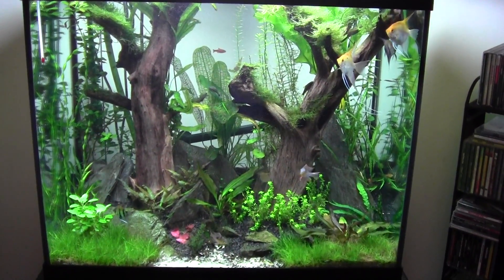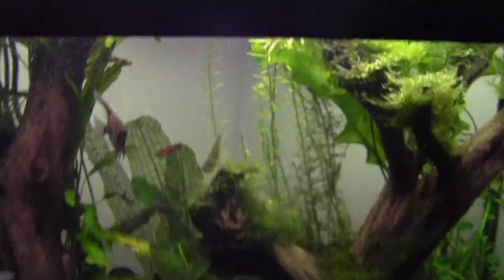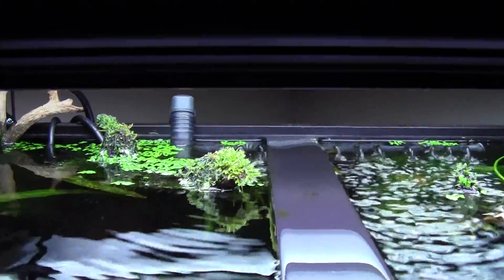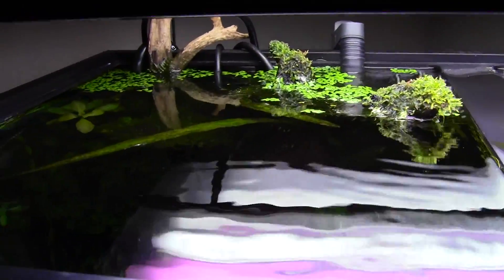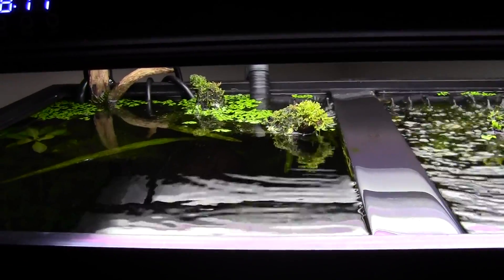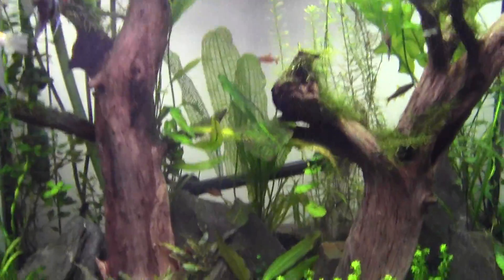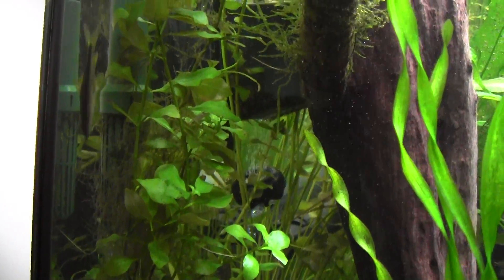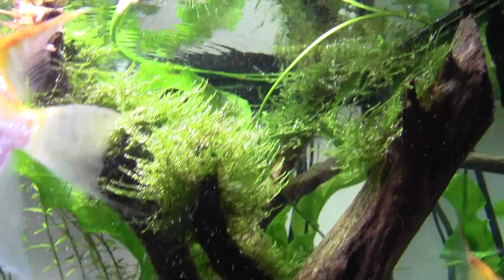The importance of surface agition on an open top tank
A look at my filtration system

I was allmost ready to end the vid and remembered the the currant down below which is allso impotant.